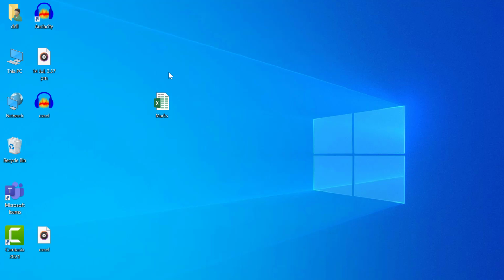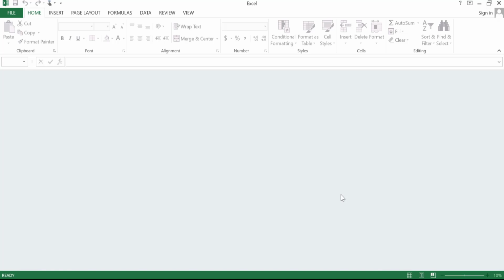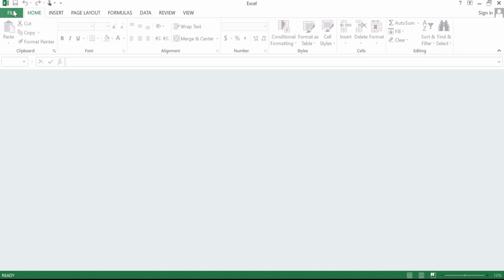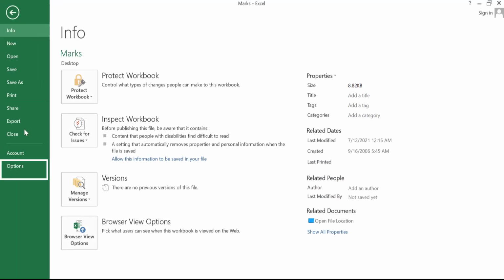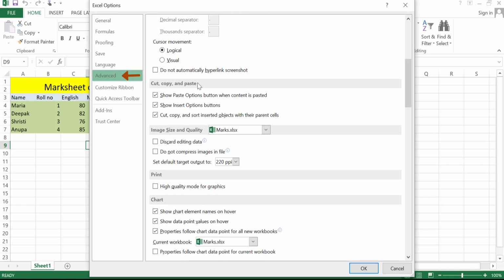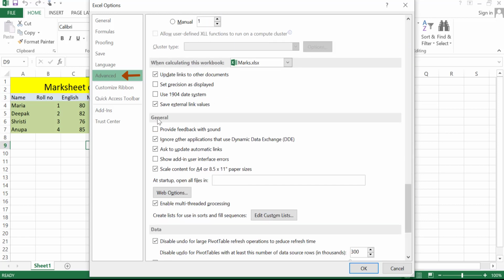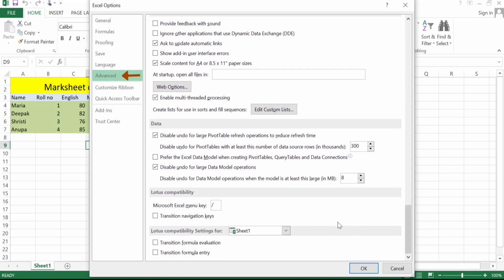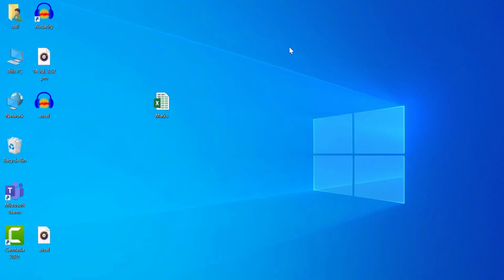Microsoft Excel opening a blank document | Problem Fixed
Do you sometime face problem working on your previous excel file or the file you updated just an hour before and it opens up a blank white background? Are you looking for solution to problem giving you error message while trying to fetch data from any particular excel file?

If so. You are at the right place.

Refer to this video and get your problem fixed quickly.